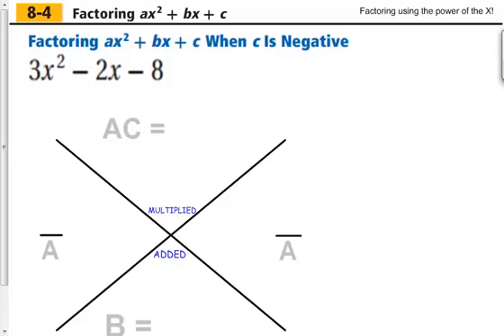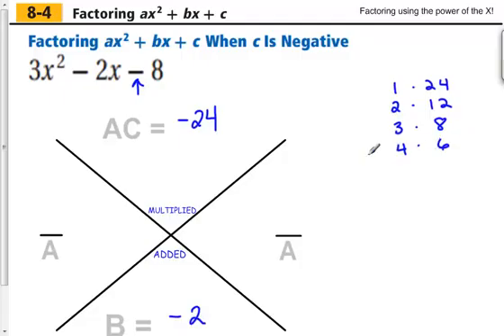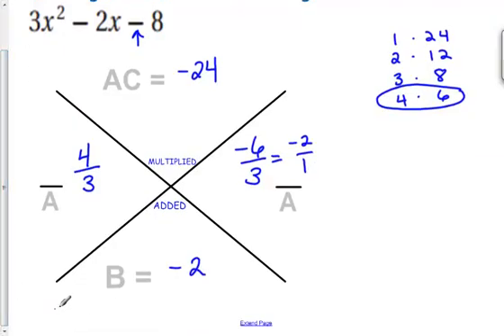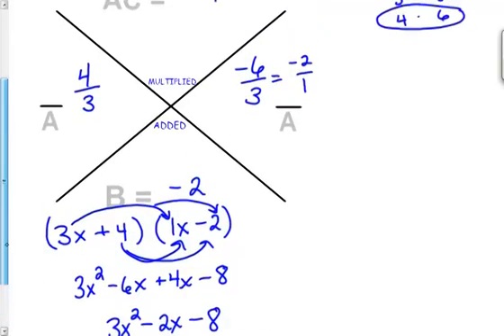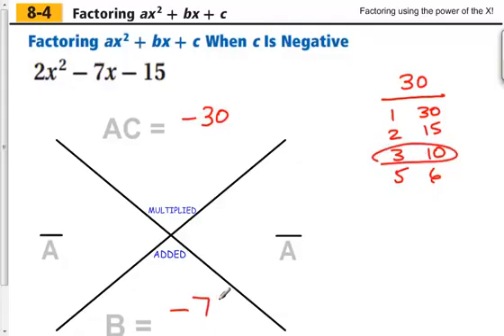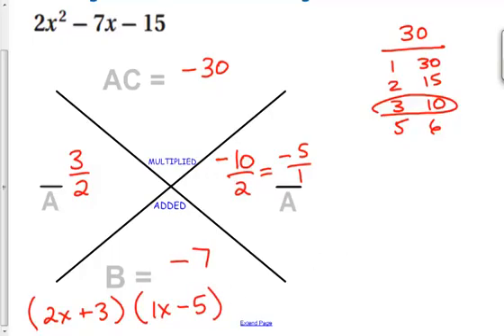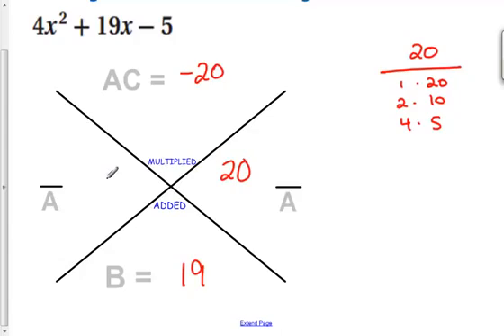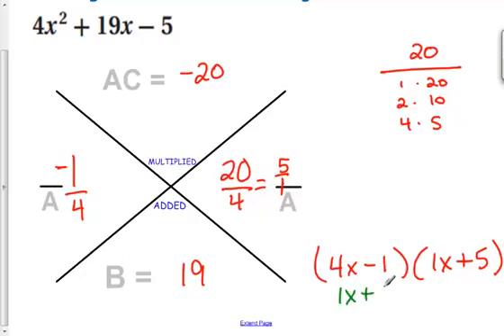Factoring Using the X Method Part 2